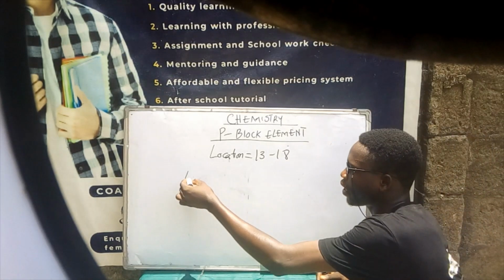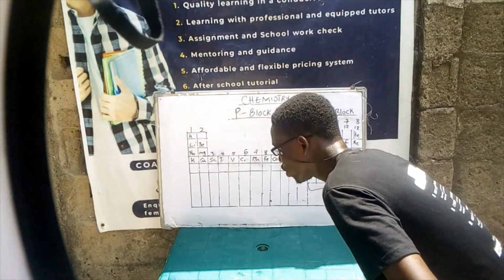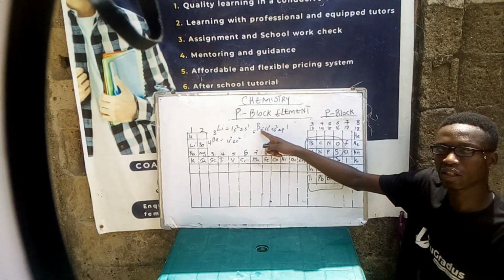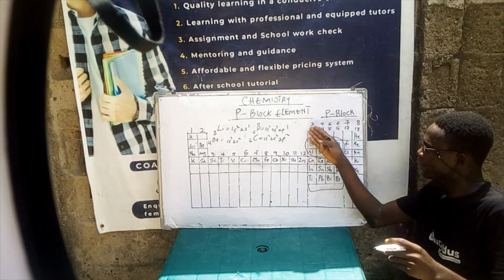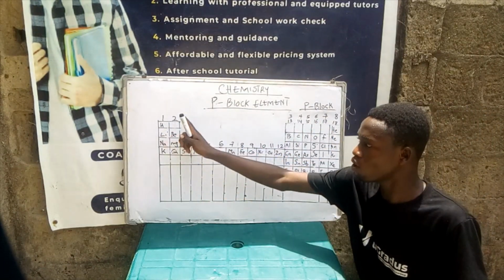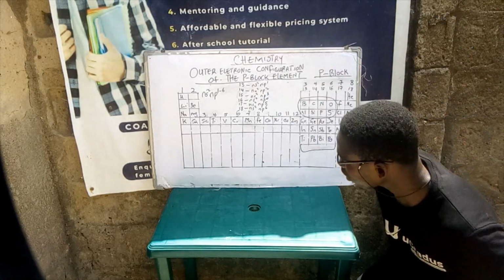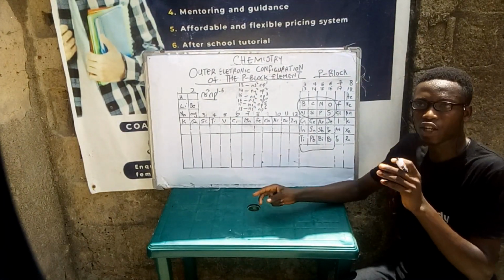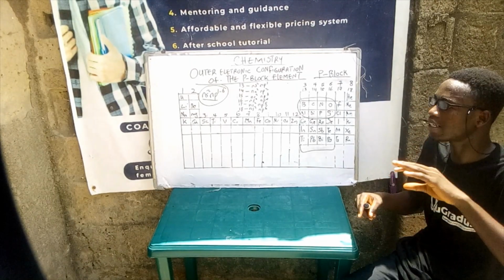THE CHEMISTRY OF THE P-BLOCK ELEMENT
This video give a perfect introduction to the chemistry of the P-BLOCK ELEMENT, their location and their outer electronic configuration